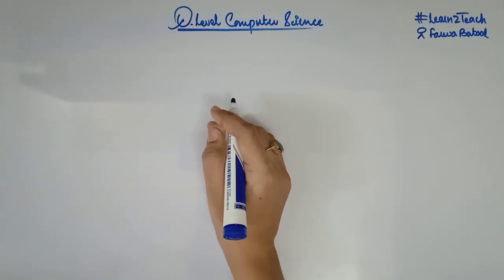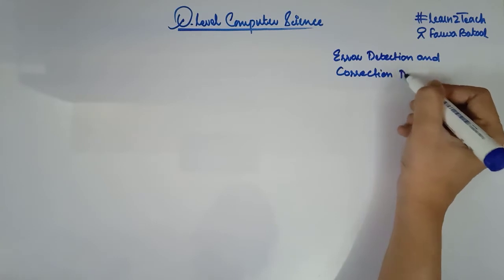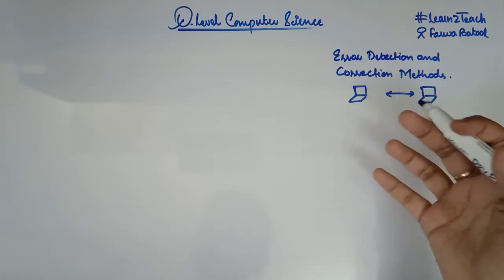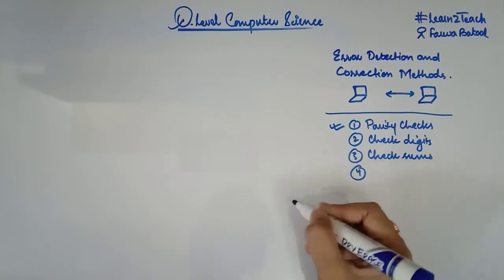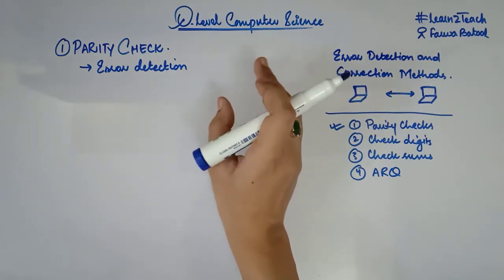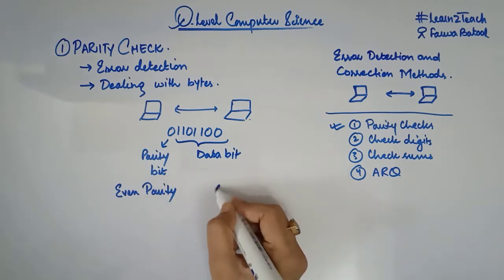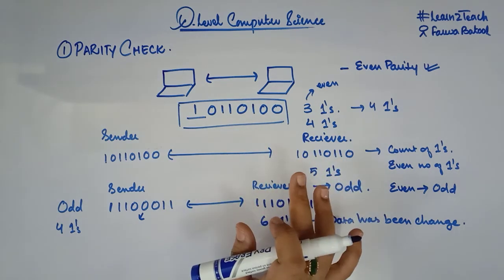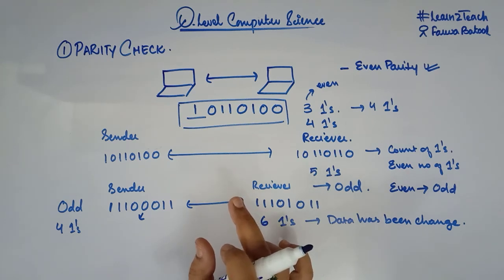Data Storage - Parity Checks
Hello Students!!

In this video we are going to start Error detection and correction methods used in data transmission, particularly the PARITY CHECKS.